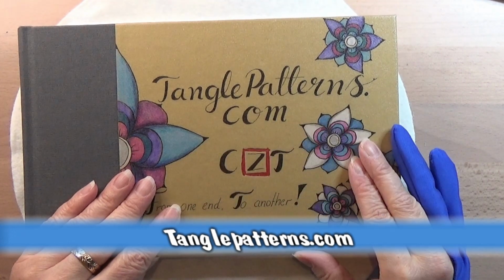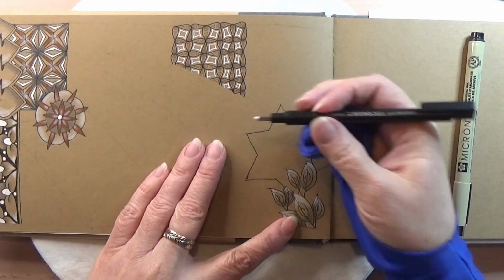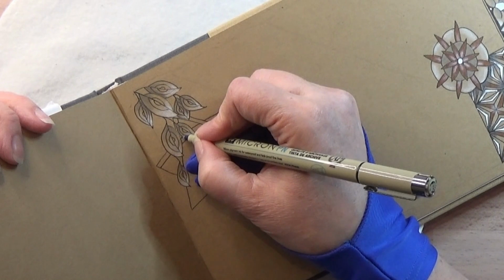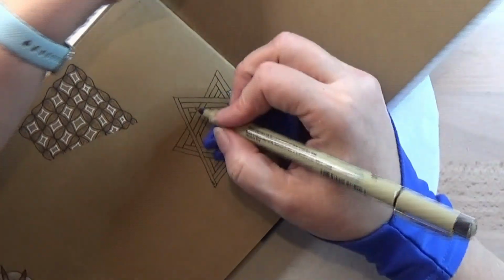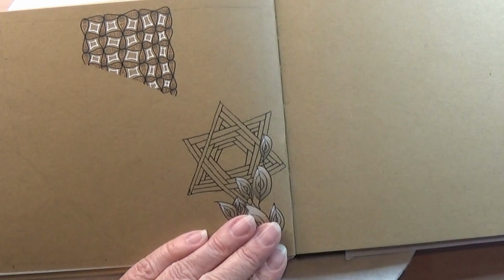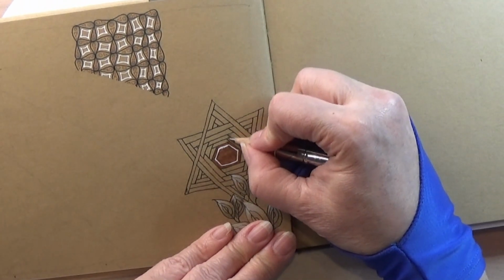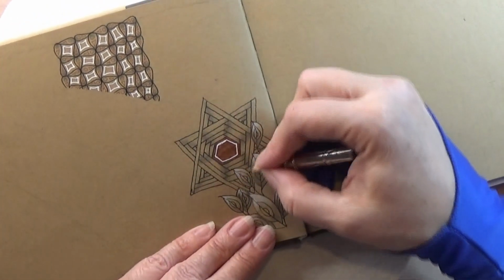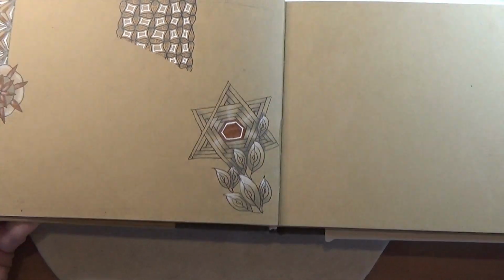How To Draw - Auraknot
Today it will be Auraknot A Zentangle®-original

I have taped a piece of white paper over my "Mary go round"/ turntable, as a few have said they have a hard time consentrating on what I do, caused by the patterns on it, so now it is more neutral  ❤️ Thanks for making me aware that some people can have problems whit it.

Materials you need:
Black Micron PN (or 01)
Light brown micron  01
White Gelly roll 08
White charcoal pencil
Pencil HB
Tortillions

Find me on the Zentangle app: DKdani